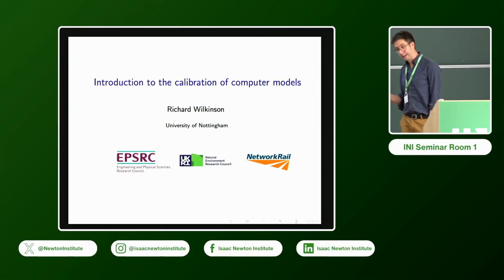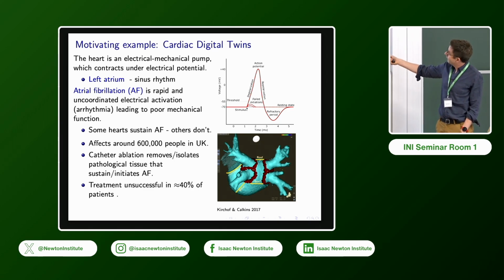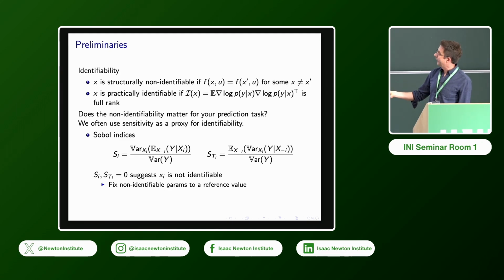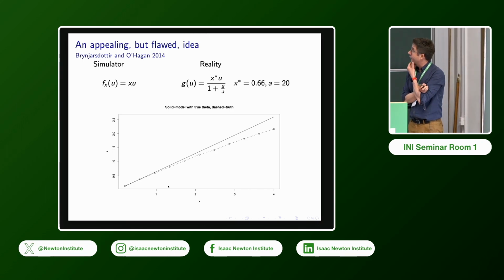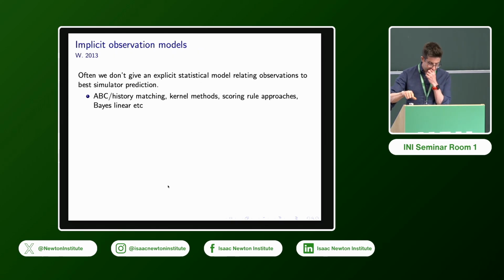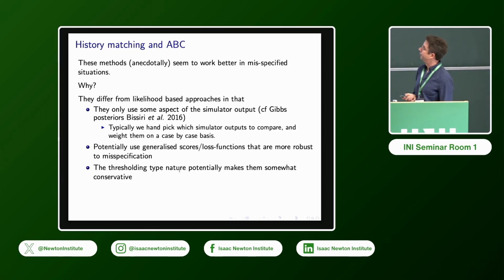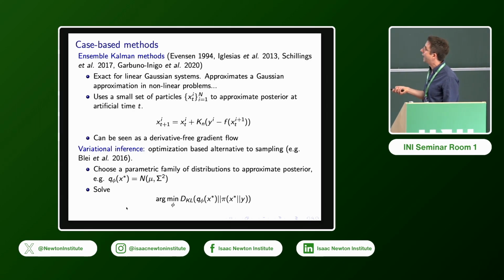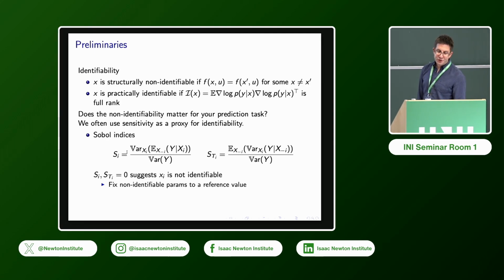Prof. Richard Wilkinson | An introduction to the calibration of computer models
Title: An introduction to the calibration of computer models
Speaker: Professor Richard Wilkinson (University of Nottingham)
Date: 2nd Jun 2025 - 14:00 to 15:00

🗓️ Event: (RCLW02) Calibrating prediction uncertainty : statistics and machine learning perspectives